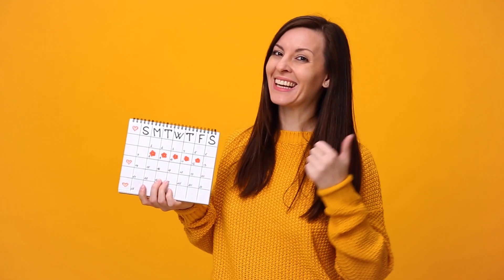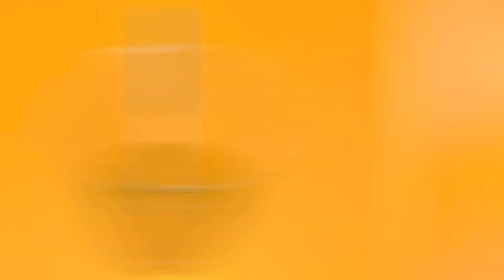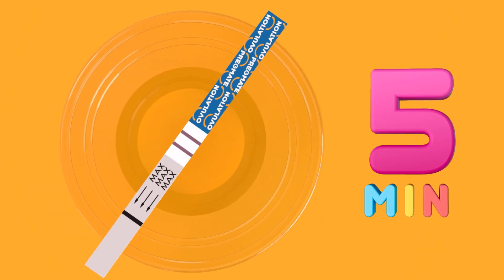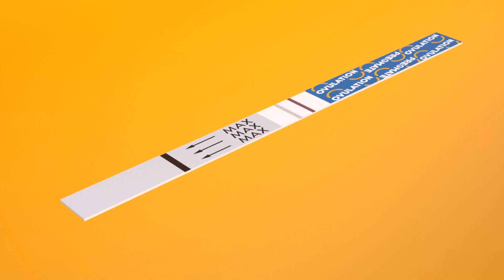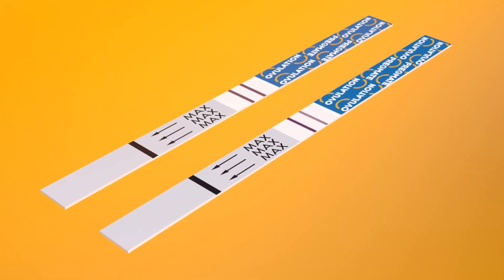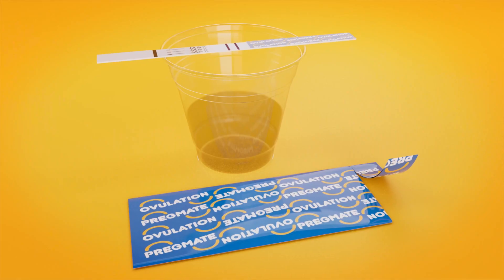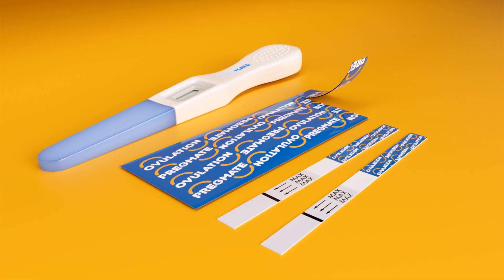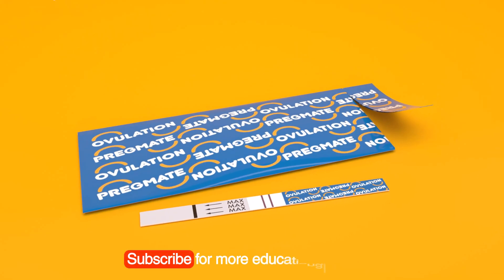How and when to do the ovulation test? How to read the results? When to begin testing?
Ovulation is the release of a mature egg from the ovary. It signals the beginning of your fertile period. The best or most fertile time to get pregnant is the period before and during ovulation. LH (Luteinizing Hormone) is one of the hormones produced by the pituitary gland. It is secreted at low levels throughout your menstrual cycle. Once a developing egg follicle reaches a certain size, LH secretion surges to high levels. This hormone surge is what triggers ovulation about 24 to 48 hours later. Your LH surge is important because it initiates the beginning of ovulation. Conception is most likely to occur within thirty-six hours following the LH surge. The LH Ovulation Test (ovulation predictor kit) is specifically designed to detect your LH surge: the time when you are likely to ovulate.

What day should you start testing for ovulation?
Your most fertile days of the month are 1 to 2 days before and after your ovaries release an egg. Sperm can live in the body for up to 5 days. Conception can occur if you have intercourse 5 days before ovulation, and up to 1 day after ovulation. Predicting ovulation is easier when you have a regular menstrual cycle. With a 28-day cycle, you will likely ovulate on or around day 14, so you will want to start testing around day 10 or 11. If you have a short cycle, you can assume that ovulation will most likely occur within 4 days of your cycle’s midpoint. So, you should start using an ovulation test kit 4 to 6 days prior to your cycle’s midpoint.

When is the best time of day to use an ovulation test kit?
There is no wrong or right time of day to test ovulation. Some women prefer to test their urine in the morning, whereas others test it in the afternoon or evening. Whatever time you choose, make sure to test at the same time each day. Keep in mind that liquid can dilute the amount of Luteinizing Hormone in your urine. If this happens, it can appear as if you are not ovulating when you are. Limit your intake of fluids about 2 hours before testing. It also helps not to urinate 1 to 2 hours before testing.

How to do the test?
Ovulation tests are designed to detect levels of Luteinizing Hormone in your urine. Urinate in a clean, dry cup and dip the test in the urine for few seconds. Results are generally available in about 5 minutes. Ovulation tests have two lines: One is the control line that signals the test is working properly while the other is the test line. The test line will be lighter or darker than the control line, depending on level of Luteinizing Hormone (LH) in your body. The test line appears lighter when you have a low level of LH and it will appear darker when there is a higher level of LH in your body.

How to read the results?
Your result is positive if two color lines are visible and the test line is equal to or darker than the control line. A positive result indicates the presence of a high amount of Luteinizing Hormone or LH surge. Make love following the first positive test result to maximize your chances of becoming  pregnant. Your result is negative if only one line is visible or the test line is lighter than the control line.

Your body produces Luteinizing Hormone every day during your cycle and you will always have some amount present in the urine. That is why you will see a test line on most of your tests. This is a healthy sign. Just remember, that the result is considered positive if the test line is at the same intensity or darker than the control line. For some women LH surge can last a couple of days, while for others it only lasts about 12 hours. Please keep in mind that every cycle is unique. Some women do not ovulate every cycle and will not see an increase in LH levels during these non-ovulatory cycles.

Certain medical conditions and medications can adversely affect the performance of the test: for example, if you are pregnant, have recently been pregnant, have reached menopause or have polycystic ovarian syndrome (PCOS) you may get a misleading result. This may also be true if you are taking fertility drugs containing Luteinizing Hormone. Clomiphene citrate does not affect the tests, but may affect the length of your cycle and, therefore, when you should be testing.